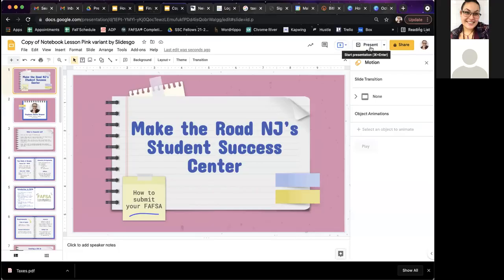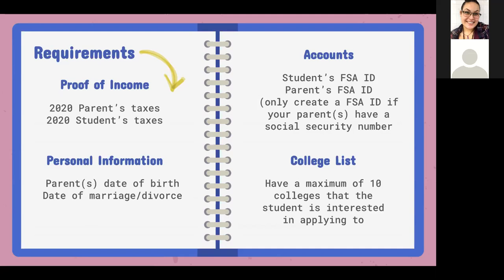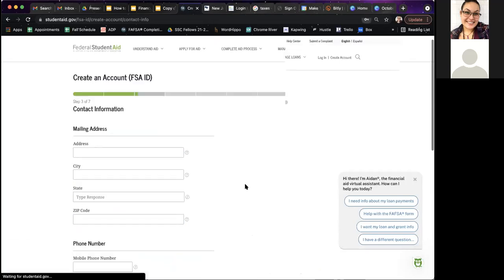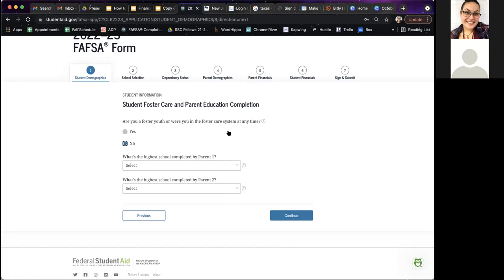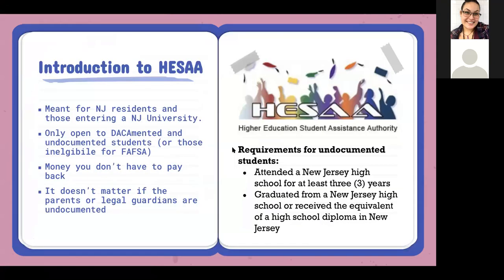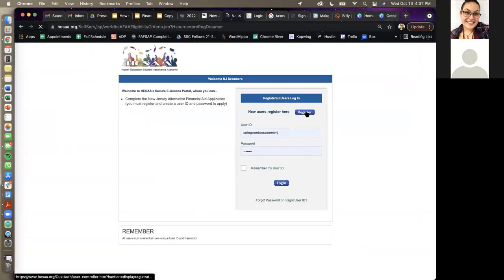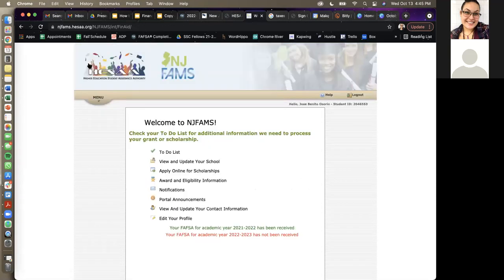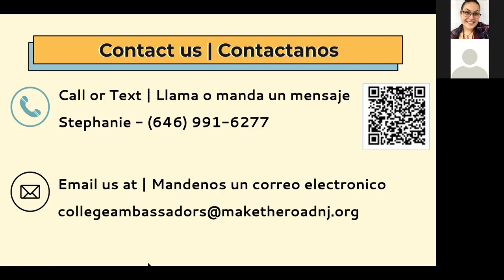Make the Road NJ: How to Complete Your FAFSA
Originally aired: Wednesday, October 13, 2021, at 4:00 PM

Join Stephanie Benito Vasquez from Make The Road New Jersey's Student Success Center, as she discusses in-depth navigating the FAFSA and HESAA applications. She provides information on Make The Road NJ's FAFSA Assistance program, as well as answering critical questions about the financial aid application process

Join SSC, as they provide support to high school students who apply for college and financial aid through our peer-to-peer training and support network. We continue to work virtually to support our students.

Follow them at @maketheroadnj on Twitter and Instagram for more updates